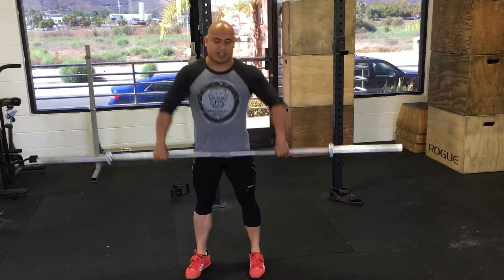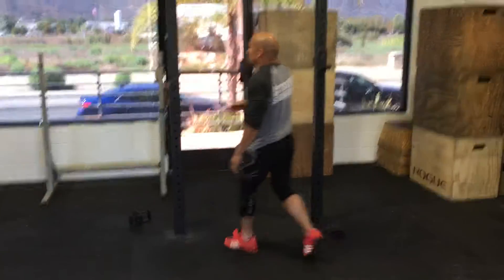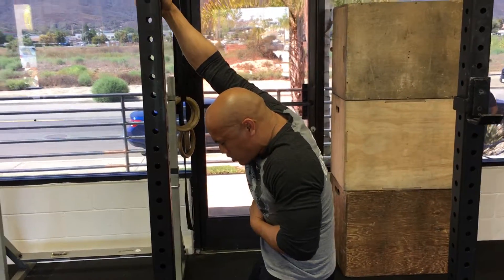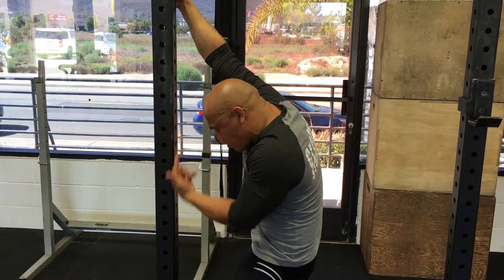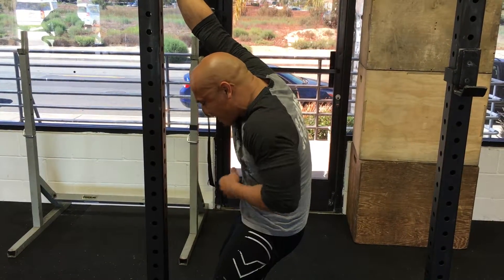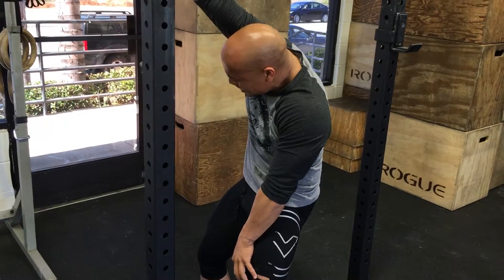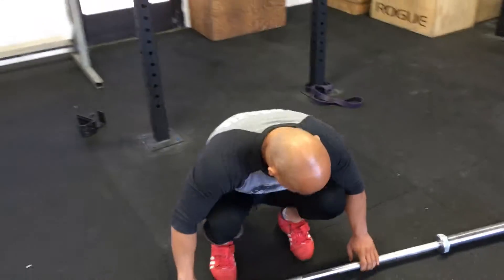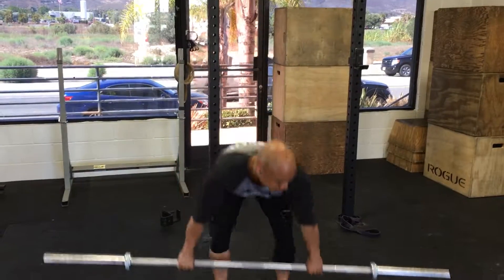How to Improve your Front Rack for the Front Squat and Clean Part 1 of 3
My first go-to when I’m struggling to get my elbows up is the lats. Here’s a simple one that requires very little equipment.

Find a pole or wall. Grab up high and assume a very attractive pooping dog position. Totally sarcastic here. If you feel awkward, you’re doing it right! Take a BIG belly breath and continue breathing in to fill up your upper back. You’ll feel a nice stretch in the lat. Hold the breath for 6 seconds and exhale. As you exhale, try to round out your back even more. Repeat for 5-6 more breaths.

To make it more intense, rotate your spine toward the arm you’re mobilizing and do another 3-5 more breaths. You should feel a noticeable difference in your ability to get your elbows up!